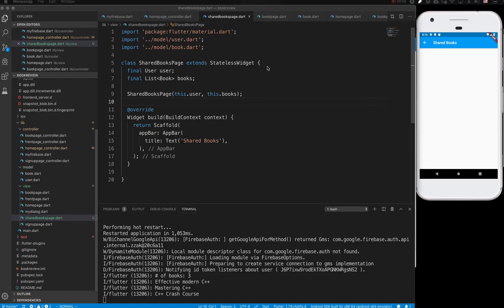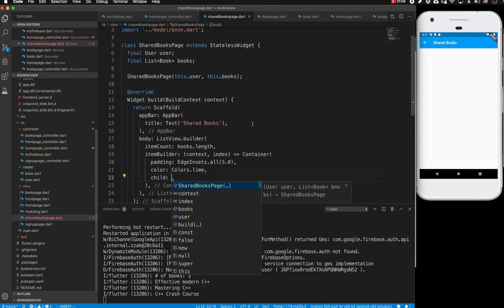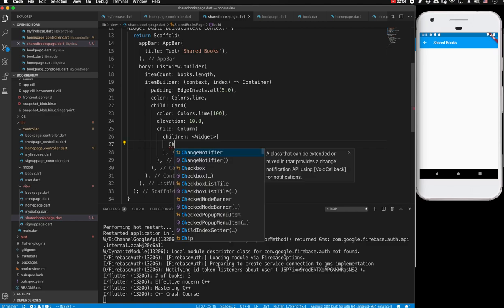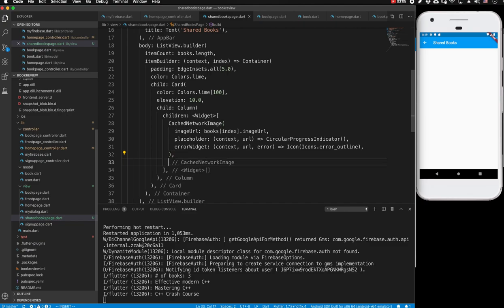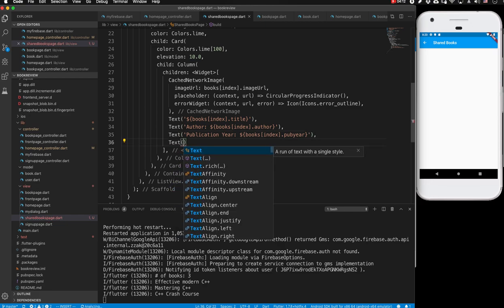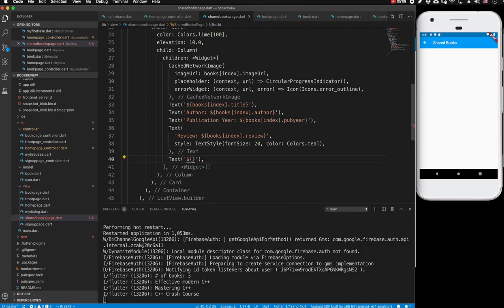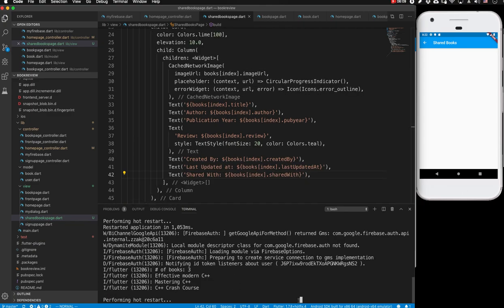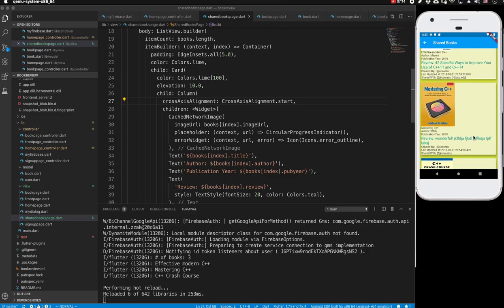L5 part67 shared books page 2